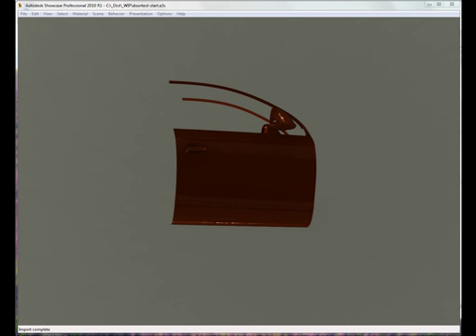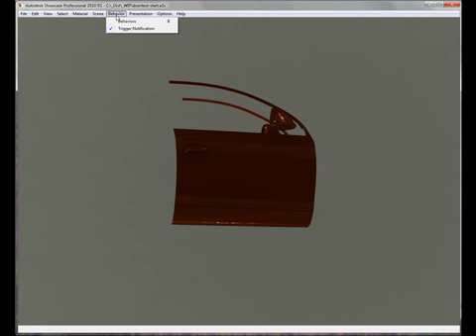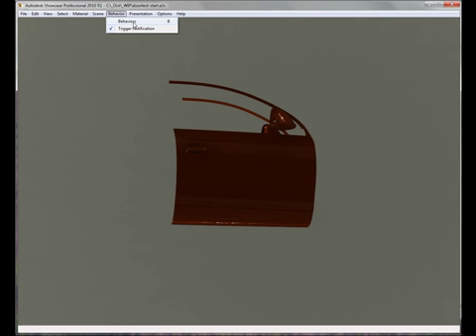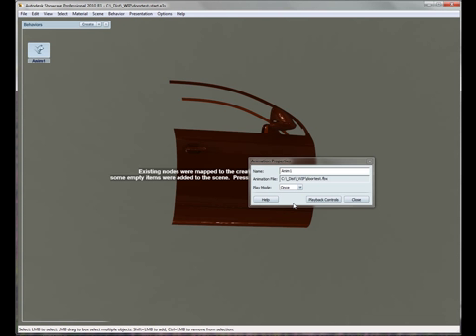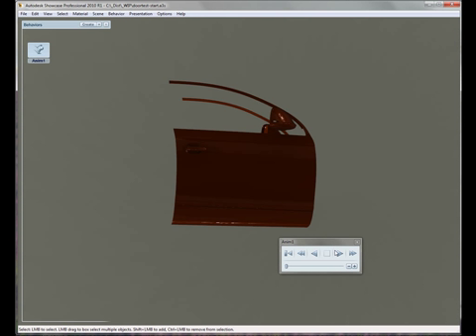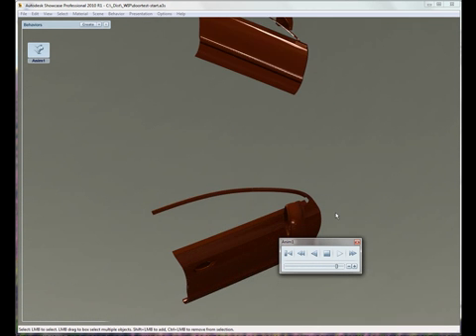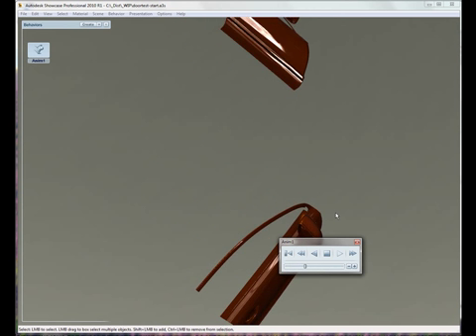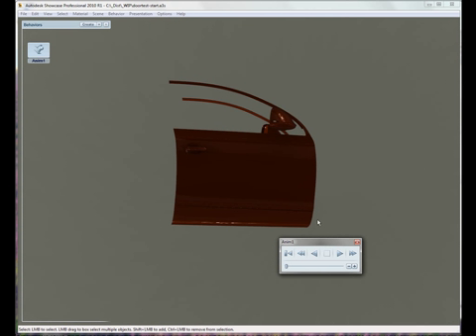ShowcasePro ImportAnimations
Showcase Professional allows you to replay complex animations created by MotionBuilder, 3DS MAX or Maya using FBX.